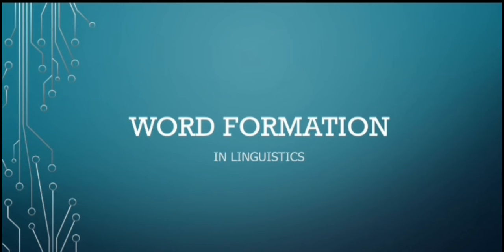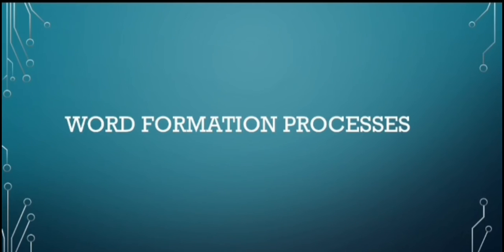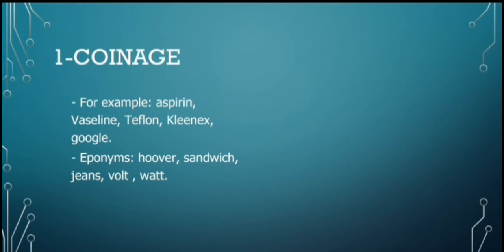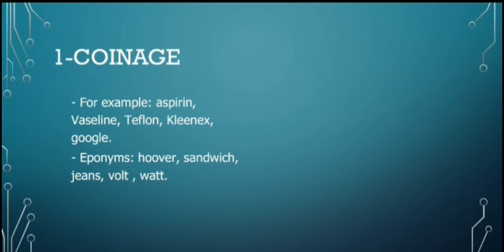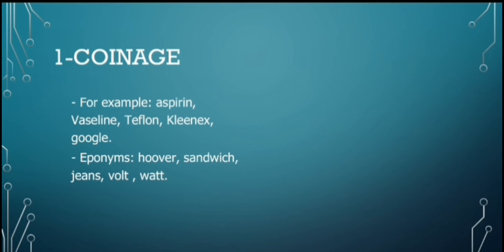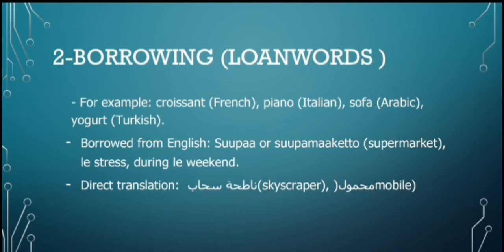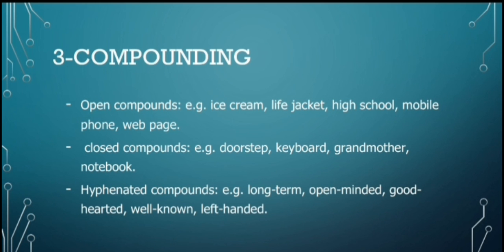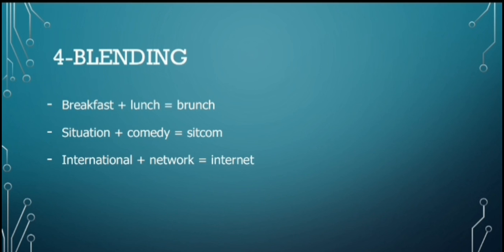word formation processes